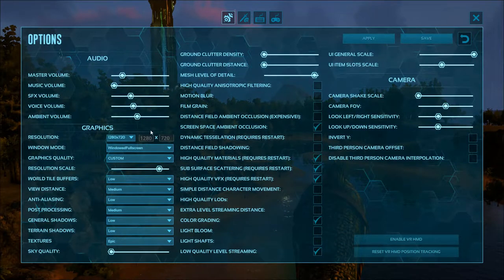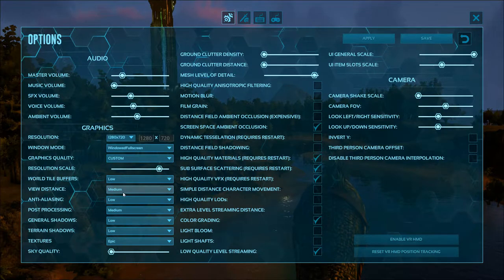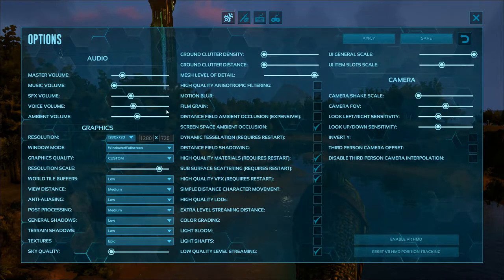BEST Settings For Gaming Laptops - ARK Survival Evolved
Watch me live on Twitch!